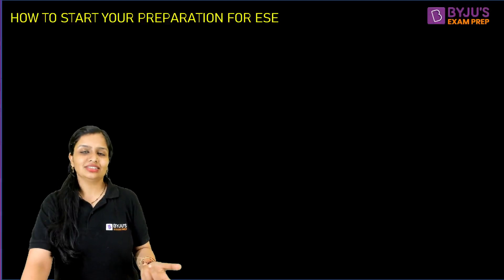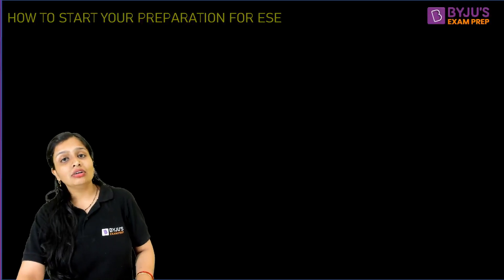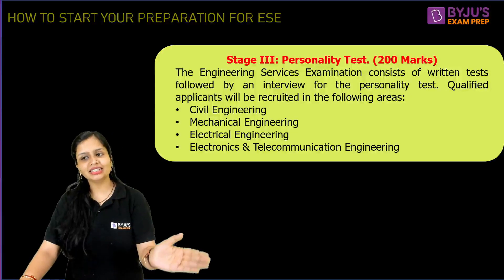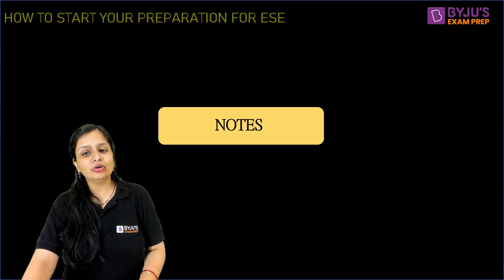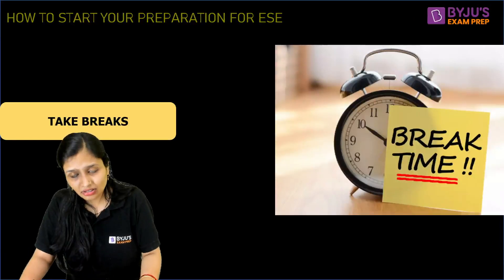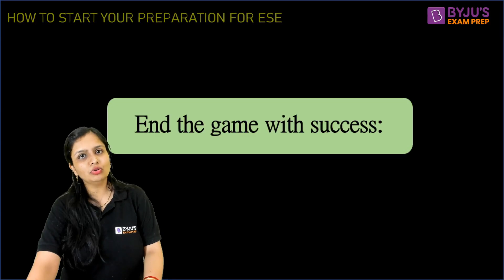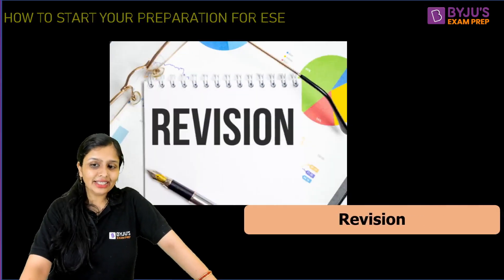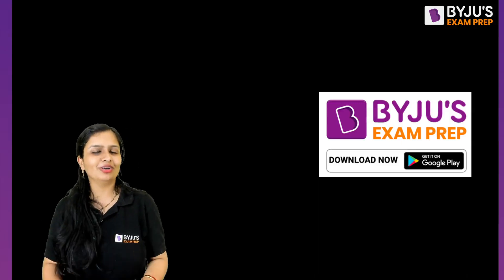How to Start Your Preparation for ESE 2024 | BYJU'S GATE